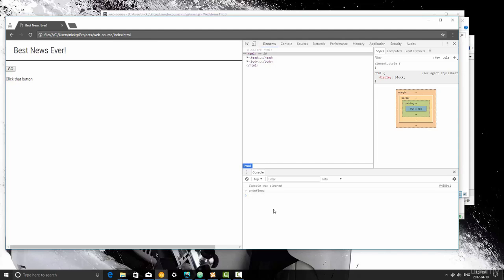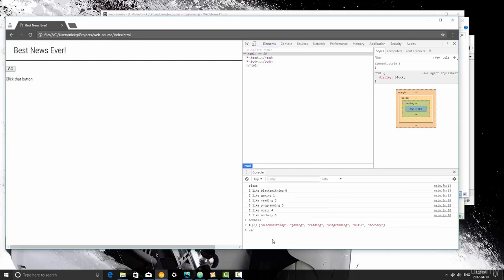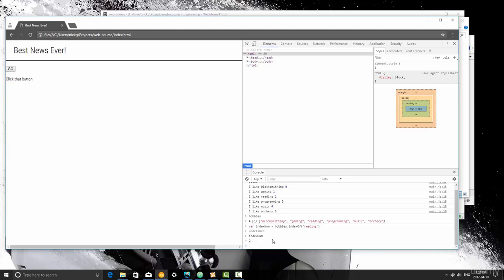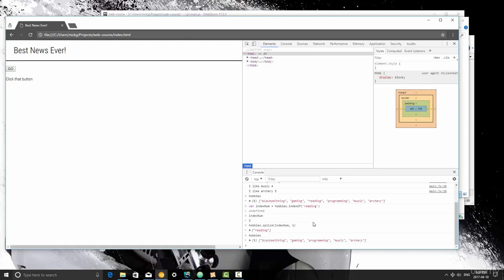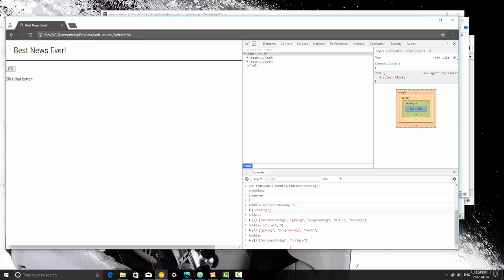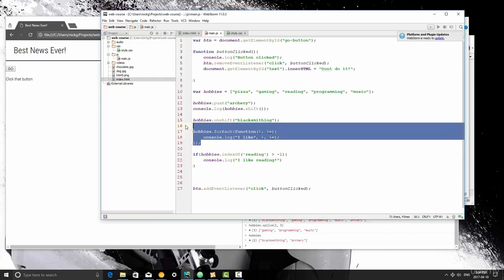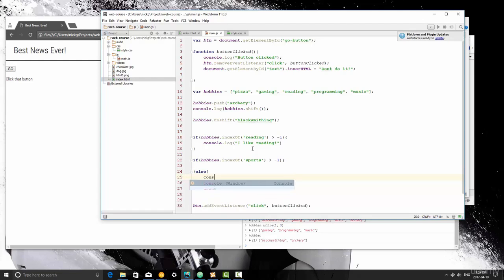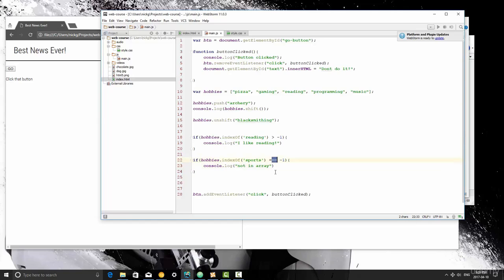53. Arrays pt.3.mp4